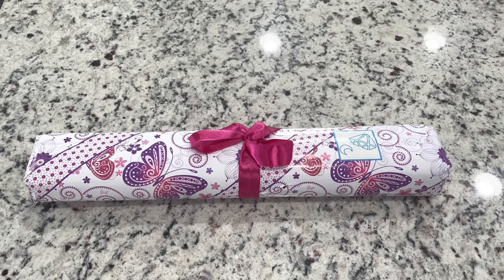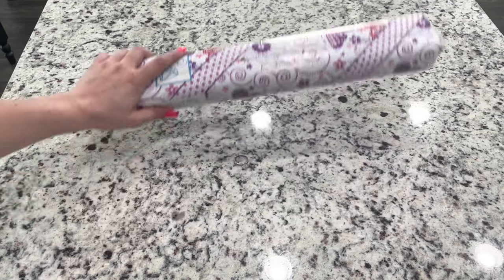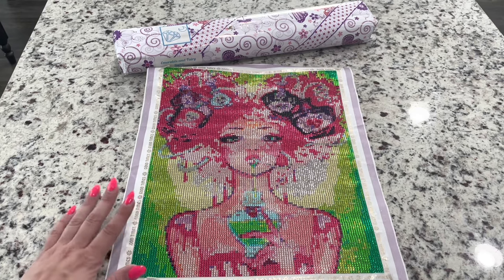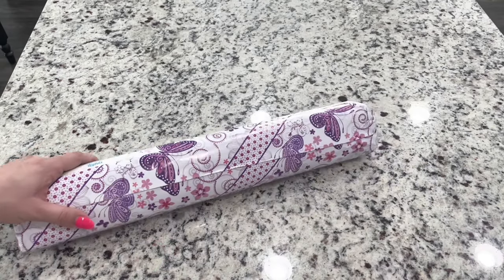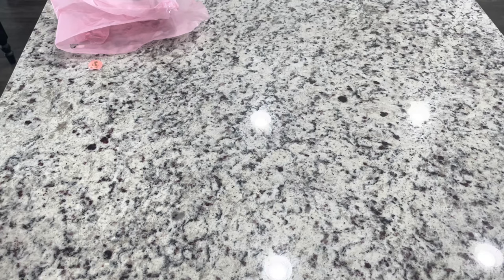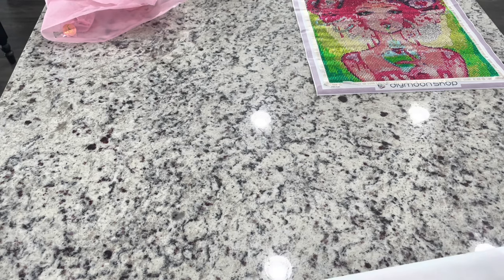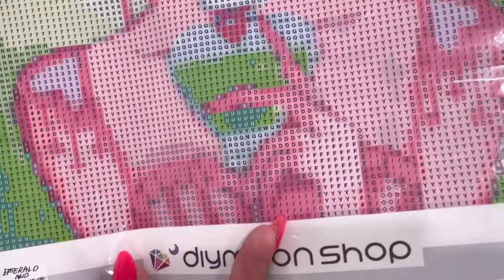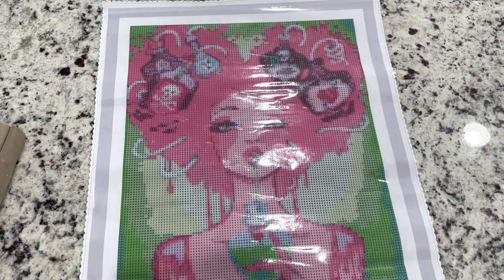Unboxing a New and Improved DIYMoonShop || New type of Canvas and Drills 🤩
Wow loving the upgrades!
I hope you enjoyed this unboxing!

JBGalong Information